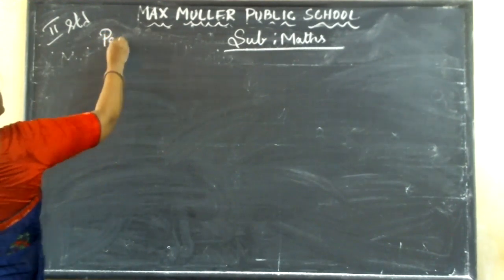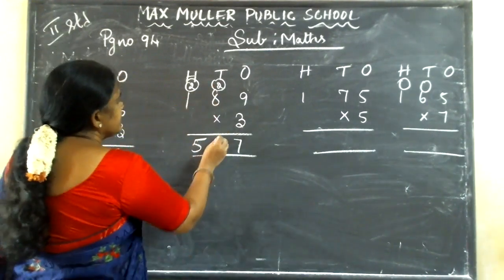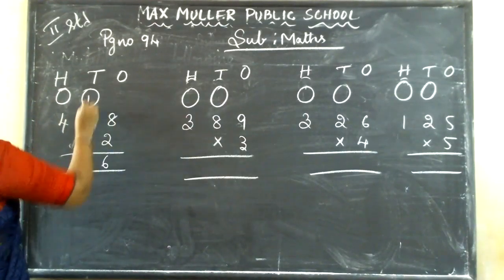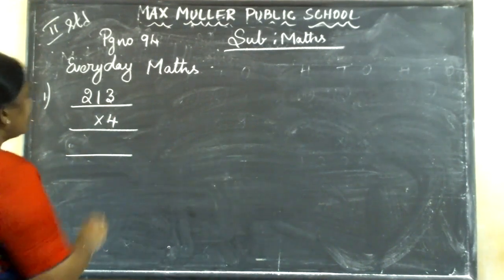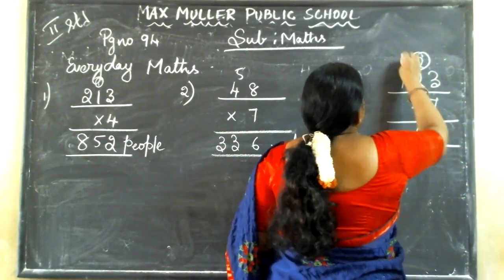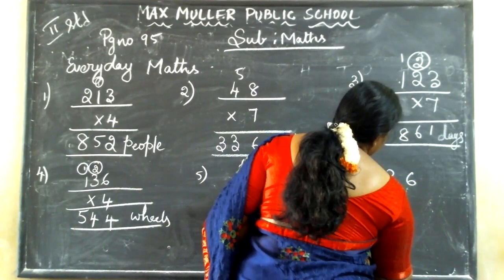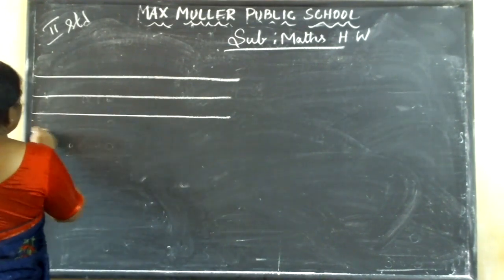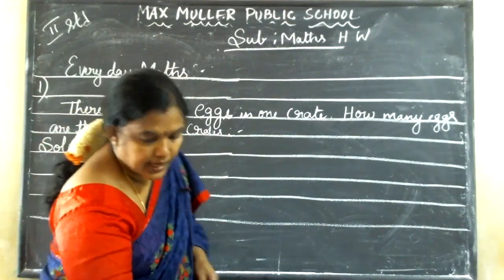2nd -02.11.2021- Maths